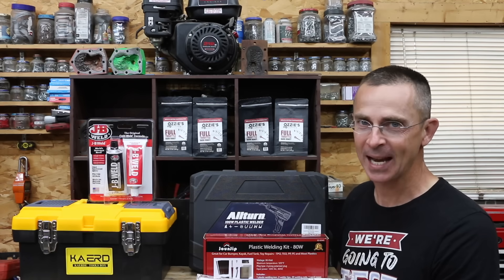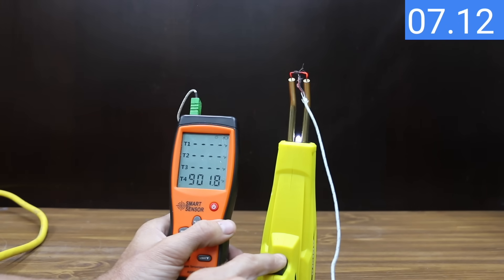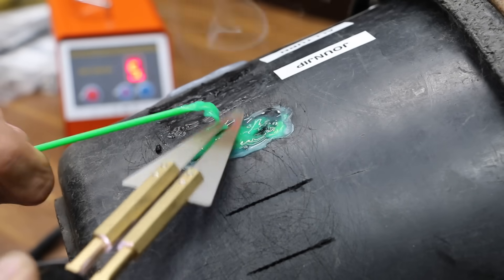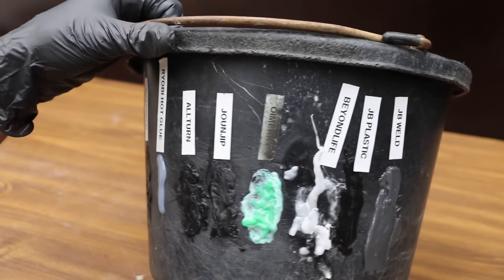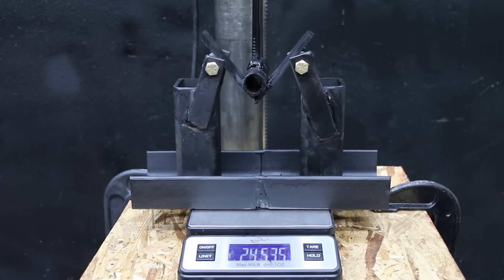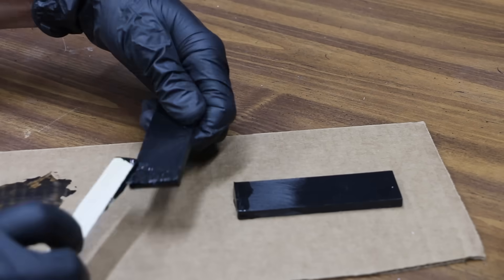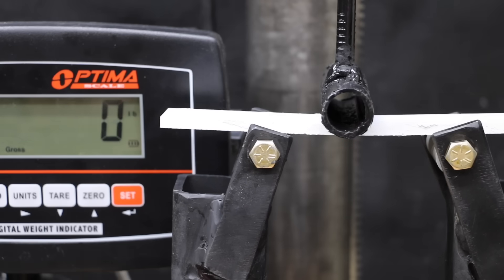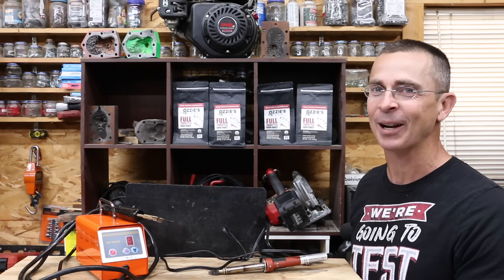Don't Buy A Plastic Welder Until You Watch This Review!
Can the welders restore plastic to it's original strength or even stronger? Let's find out! Let’s compare several plastic repair options using two types of plastic welders. Plastic welders compared for repair strength on HDPE, ABS, and Polycarbonate.

I bought all of the products and supplies used to compare the welders to ensure an unbiased review. So, thank you for supporting the channel!

➡ Products Tested In This Video (in no particular order):
Ryobi Hot Glue Gun:
J-B Weld Plastic Bonder:
J-B Weld Original: